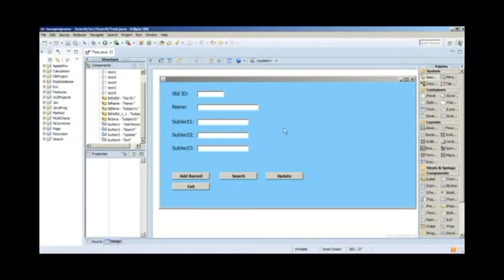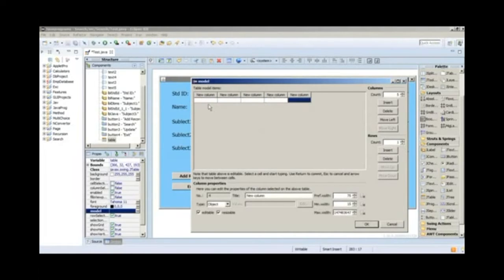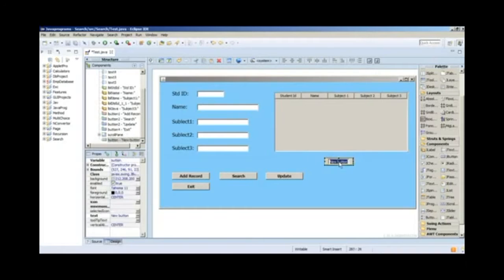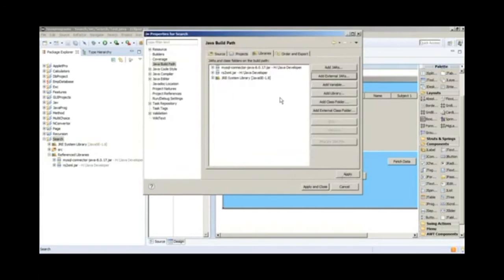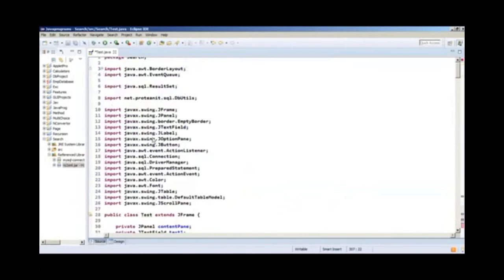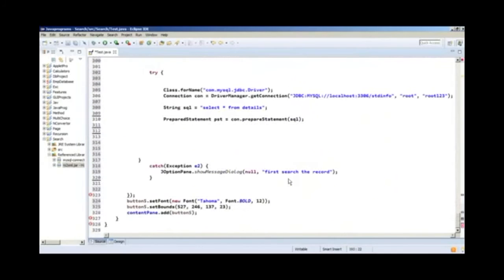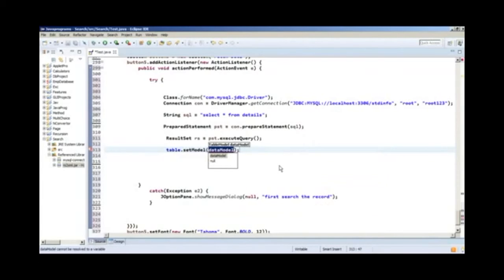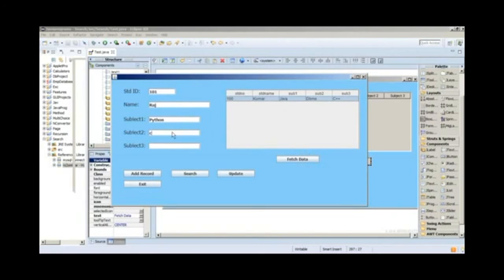Display records in JTable - Java Eclipse - Mysql